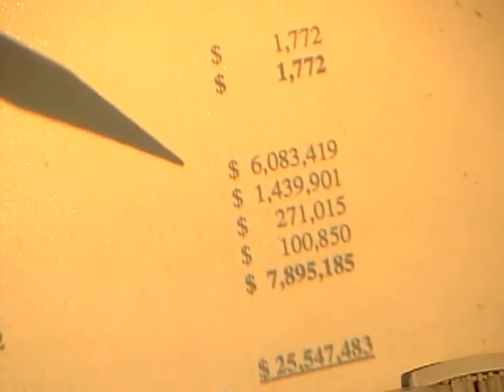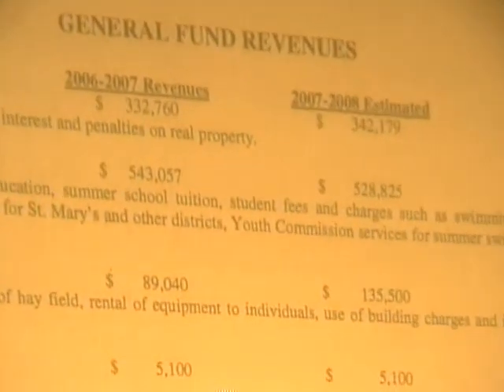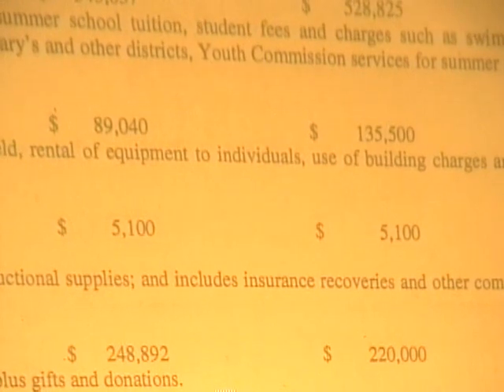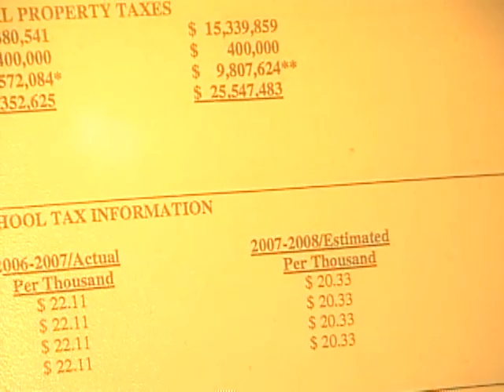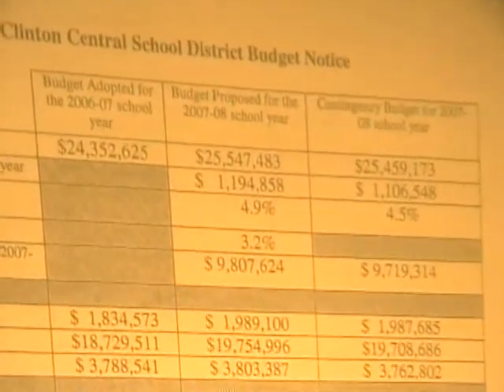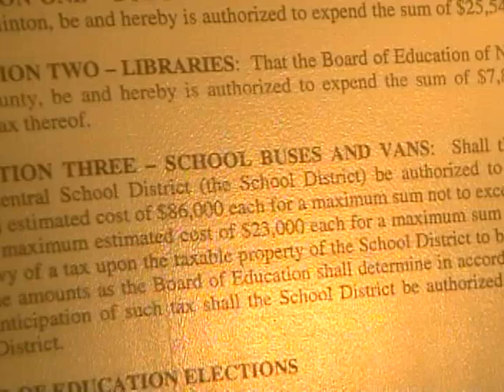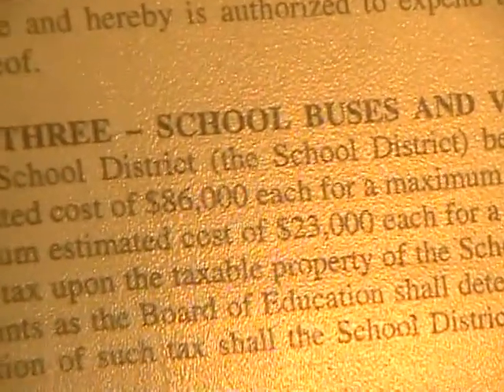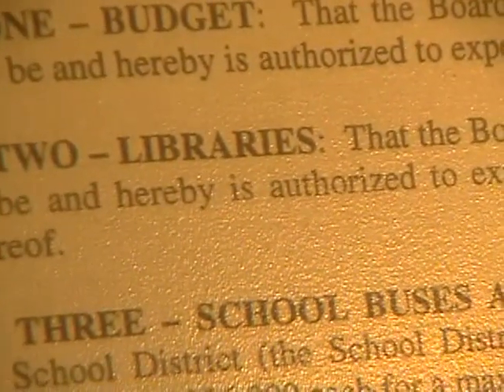NCCS Budget Preview 5-9-07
Getting the scoop on the Cougar budget from Superintendent Hebert, 2007